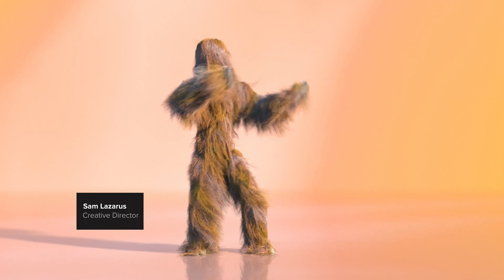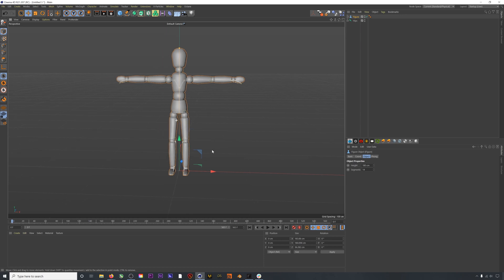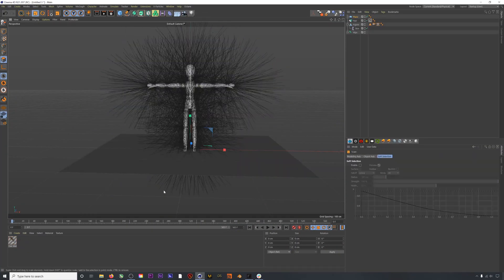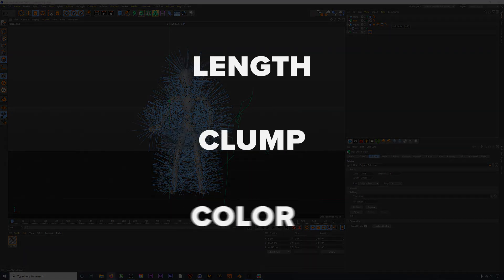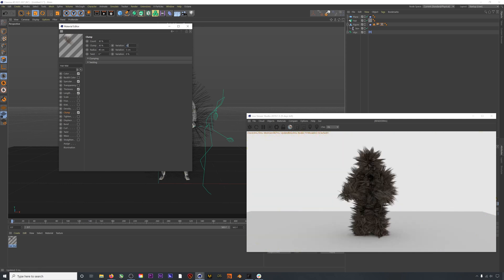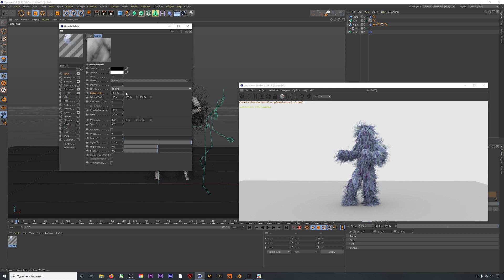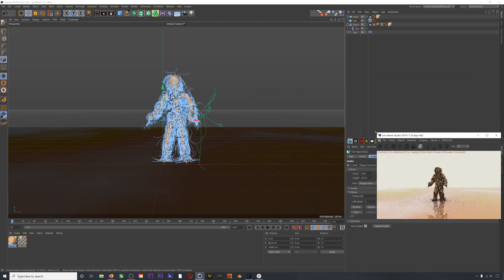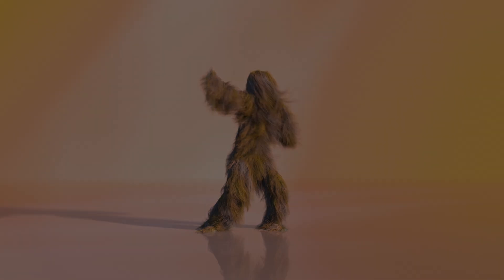Rokoko Guide: Best Cinema4D Motion Capture (and Hair!) Workflow!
In this video we'll show you what we think is the best workflow for working with motion capture in Cinema4D. Sam will record a mocap take, bring it into C4D, prepare a cool hair simulation and show how to take it all the way to final render.

00:00 - Intro
00:36 - Recording Mocap
01:06 - Prepping the Hair Sim
03:53 - Important Hair Settings
07:25 - Final Touches Before Render